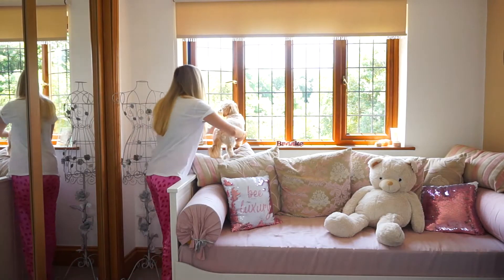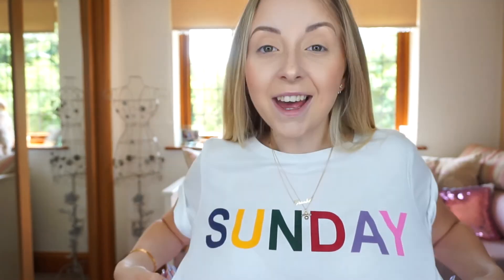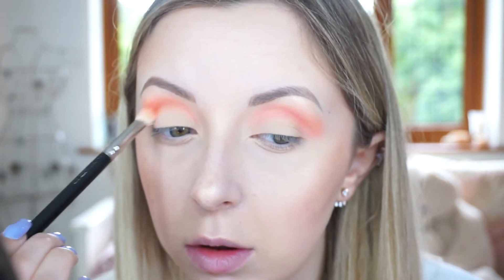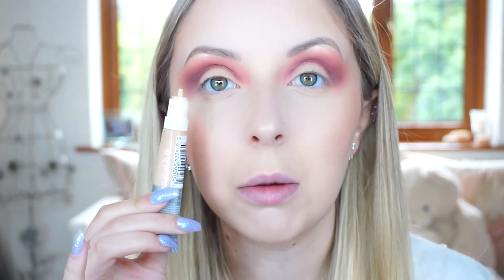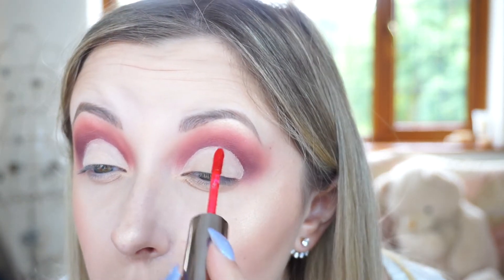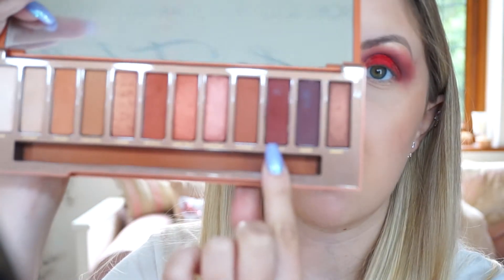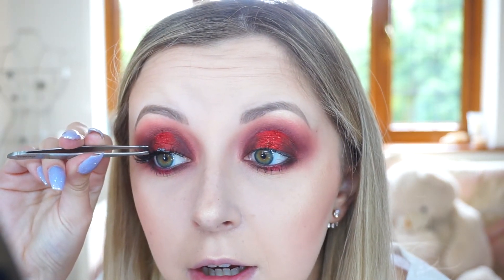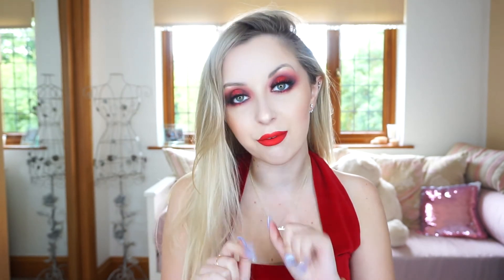RED SPOTLIGHT EYE TUTORIAL ❤️ | BEELUXURY⚡️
CONTINUING RED WEEK! ❤️   I am starting a new COLOUR BLOCK series on my channel where I go through the colours of a rainbow and create a lookbook and makeup tutorial using that colour! 🌈 🏳️‍🌈

In this tutorial, I am showing you how to create a spotlight eye using only the colour red. This was challenging but I am so happy with how it turned out!

💥💥💥 PRODUCT LIST 💥💥💥

My Top

Barry M Fall in Love Eyeshadow Palette

Rimmel Lasting Finish Breathable Concealer 001

Urban Decay Vice Liquid Lipstick

DE'LANCI Glitter Makeup Palette

MAC Kohl Power Eye Pencil, Feline

Urban Decay Perversion Mascara Travel Size

CAMERA EQUIPMENT

🎥 Filming Camera
Sony ILCE5000L Compact System Camera

💡 Lighting
Marianne Hollywood Mirror

Neewer Camera Photo/Video 18"Outer 14"Inner 600W 5500K Ring Fluorescent Flash Light